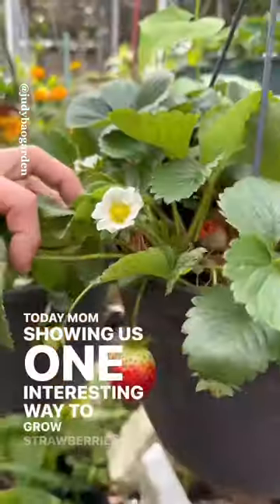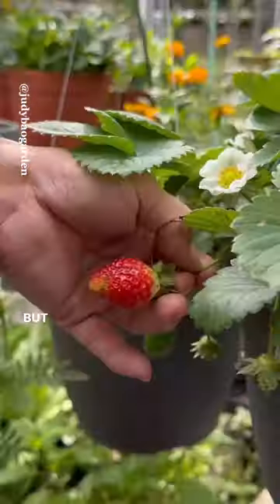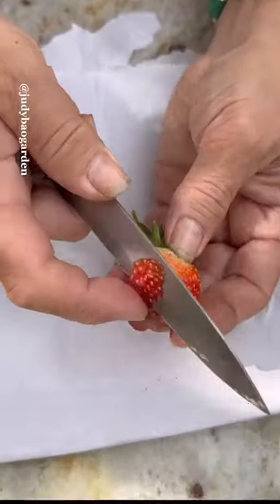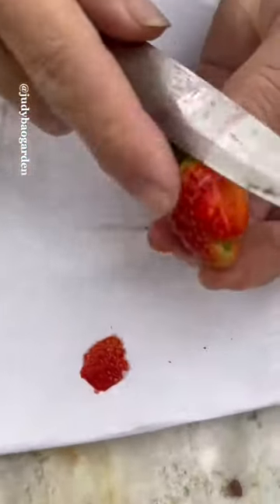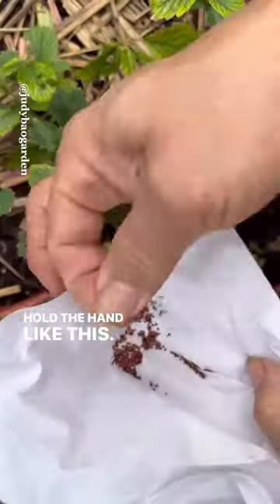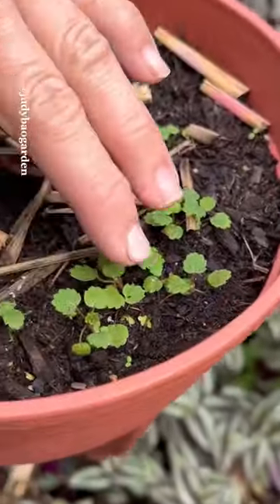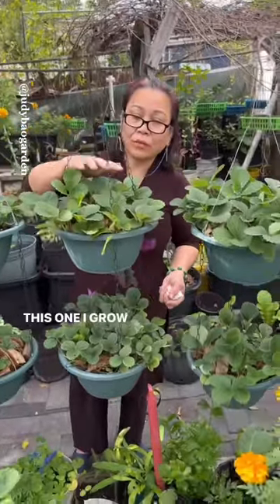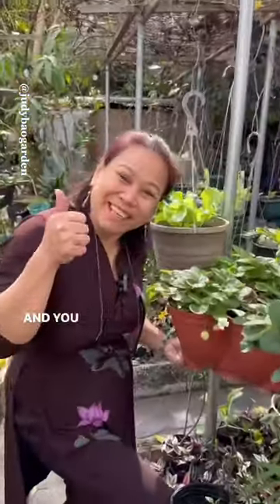Here’s one way to grow Strawberries from seeds! 🍓